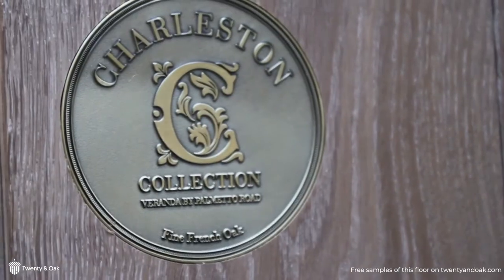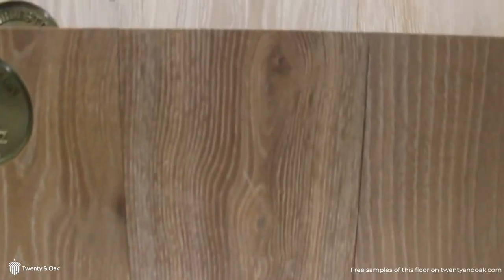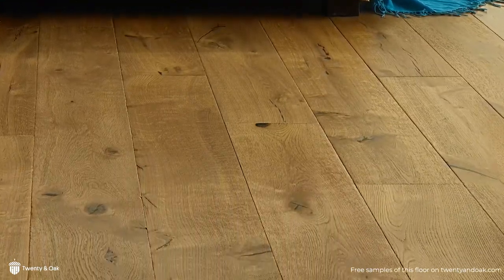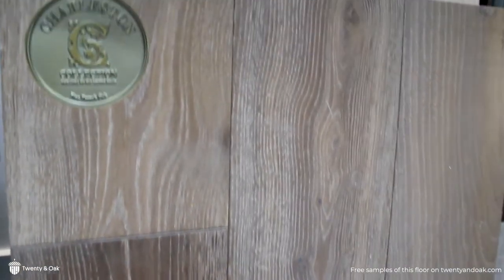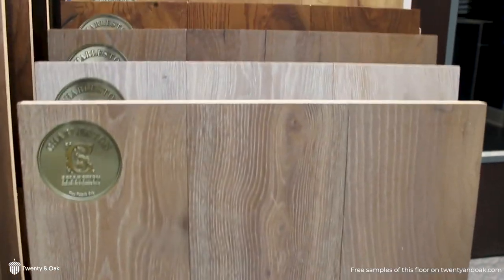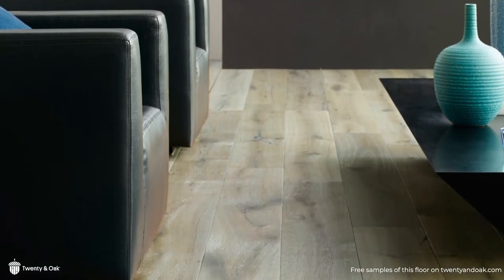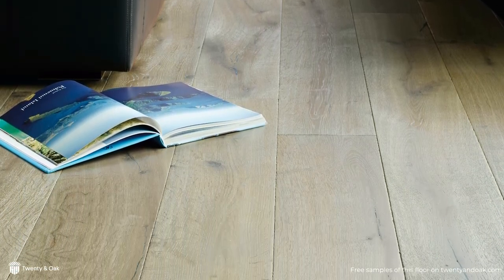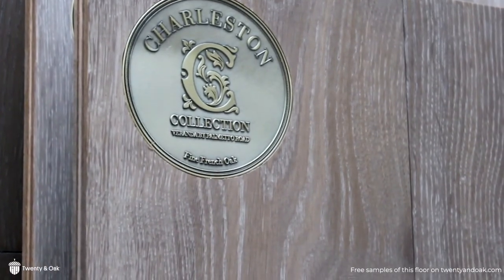Veranda by Palmetto Road Charleston Collection Premium Hardwood Floors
The Charleston Collection in the Veranda by Palmetto Road line features beautiful French Oak hardwood. Get flooring samples of this premium hardwood floor on Twenty & Oak

The Charleston Collection offers elegantly wire brushed French oak hardwood sourced from France and Belgium.  Each plank is lightly wire brushed with its edges and ends handcarved. An unprecedented fuming technique is used to lock in the gorgeous modern colors.

The best way to see the beauty of the Charleston Collection is to bring home a flooring sample.